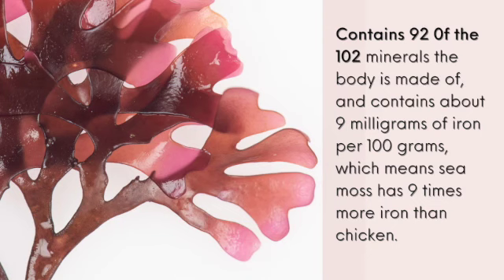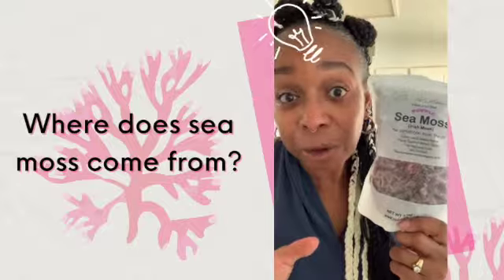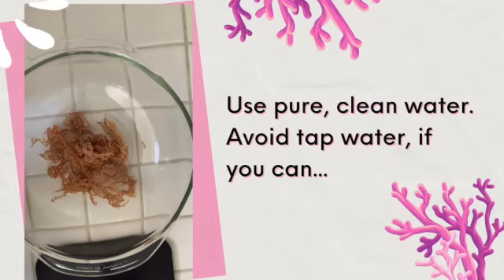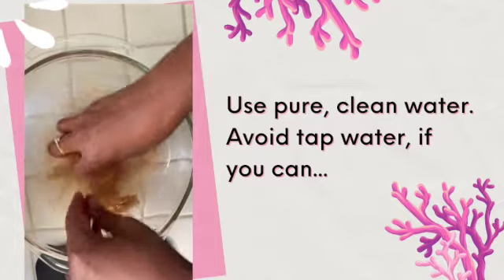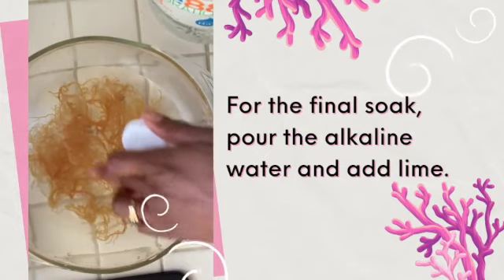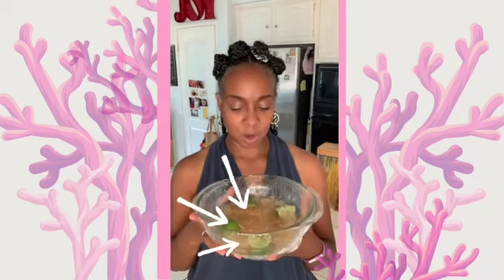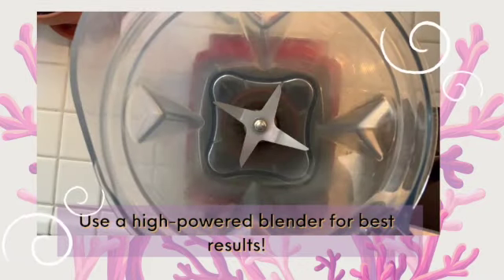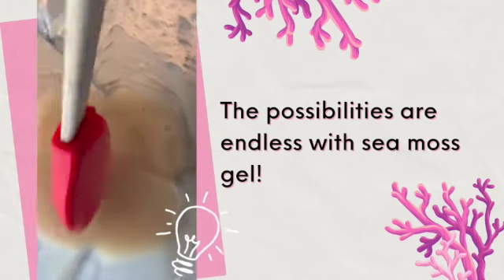Sea Moss Gel How-To: Make it Easy at Home!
Have you heard about sea moss and all of the nutritional benefits it possesses? Join me as I make sea moss gel. Want to make it flavored? I'll show you how!

Templates and Animation by Canva.com